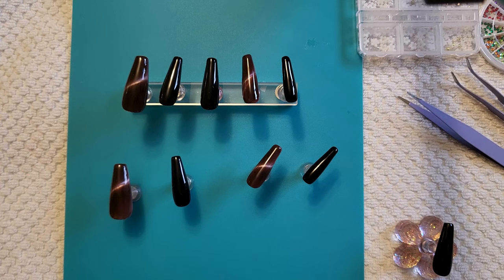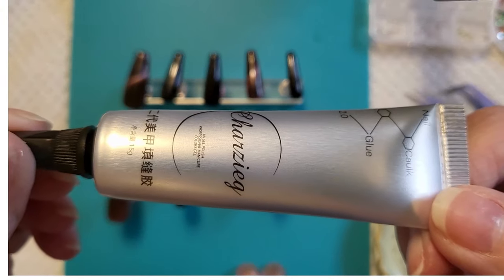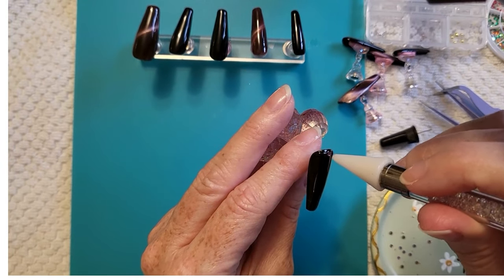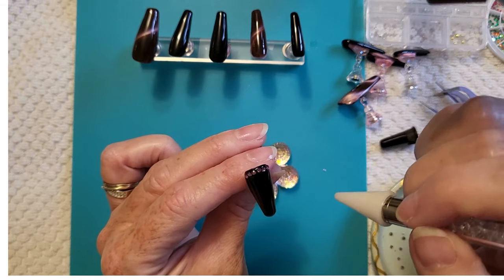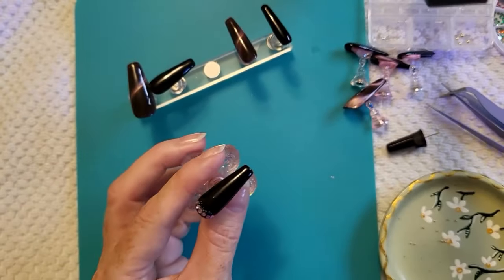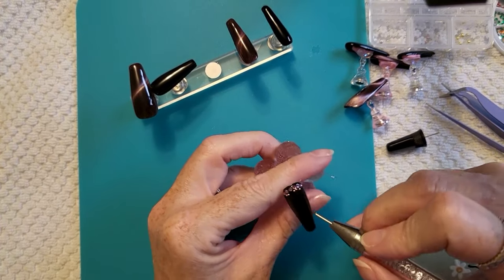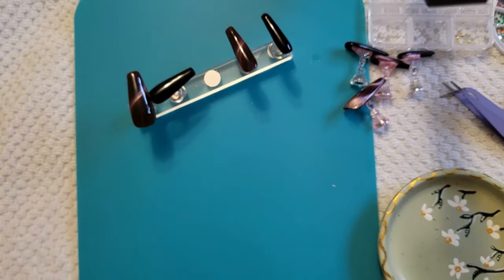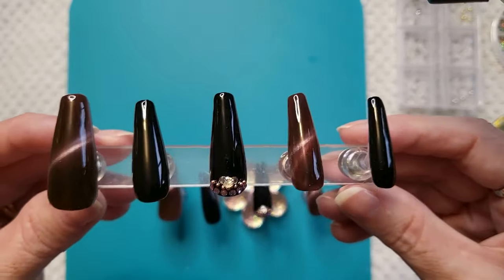Nail Art: How to Use Crystals for Stunning Designs, Beginner Guide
Used:
Beetles a220 Black Gel Nail Polish    @beetlesgelpolish
Curvlife Solid Nail Gel    @curvlife

In this video, we will show you how to create stunning nail art designs using crystals.

Whether you're a beginner or a seasoned nail artist, incorporating crystals into your nail art can add a touch of glamour and elegance to your manicure. From simple designs to intricate patterns, the possibilities are endless when it comes to crystalized nail art.

In this tutorial, we will walk you through the step-by-step process of how to effectively use crystals in your nail art designs. We will cover the best types of crystals to use, how to properly adhere them to your nails, and tips for creating eye-catching designs that are sure to impress.

So grab your favorite crystals and get ready to elevate your nail art game with our guide on using crystals for stunning nail designs.

(for all the ways to reach me)

Mail and PR:
M. Tasia
Port Perry PO Main, Ontario
L9L 1A2

Day in the Life Adventures of a Romance Author.
Follow along as a romance author in her daily life, adventures, and fun. Come along on daily adventures and finding the joy in life. Visit places and do things for the fun of it, and show how Fabulous 50 can be. How else can you get ideas for your stories if you don't get out and try things? Follow along in the life of a 50-something romance author, the struggles are real lol.

Amazon Store: